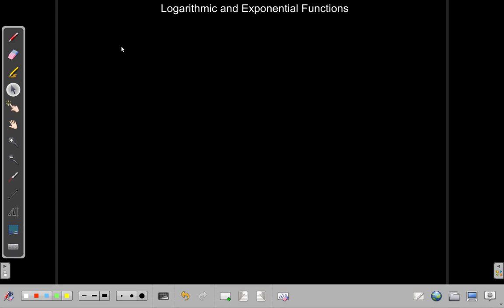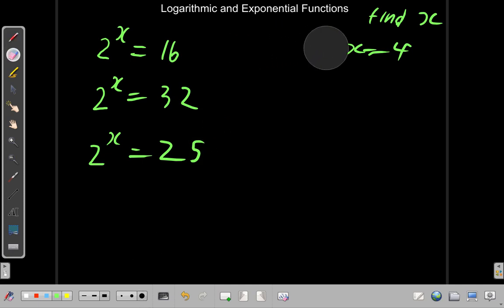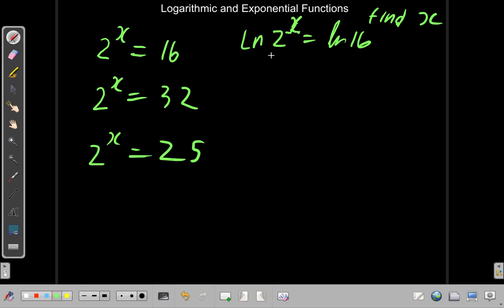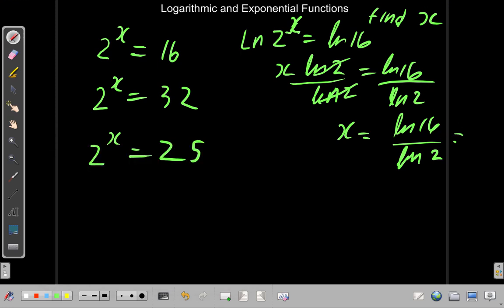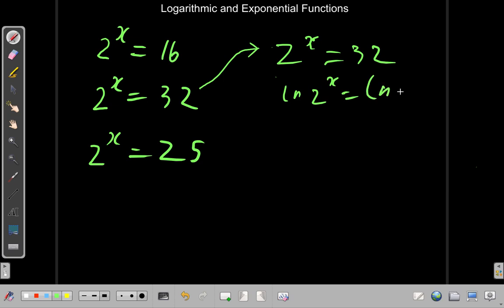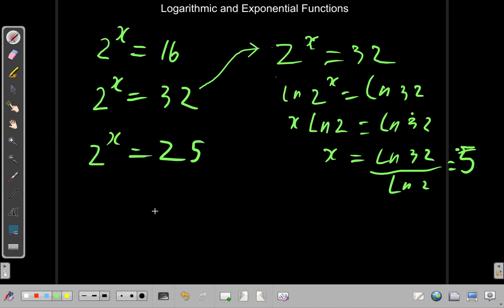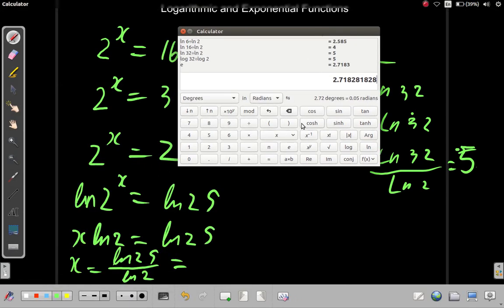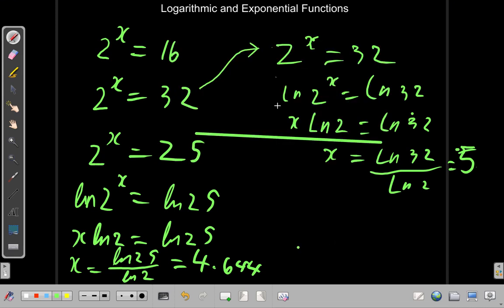Logarithm and Exponential Functions